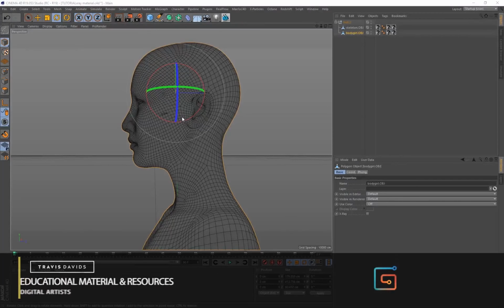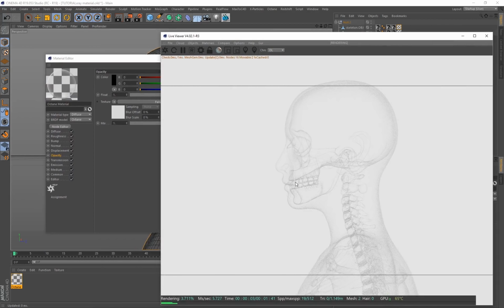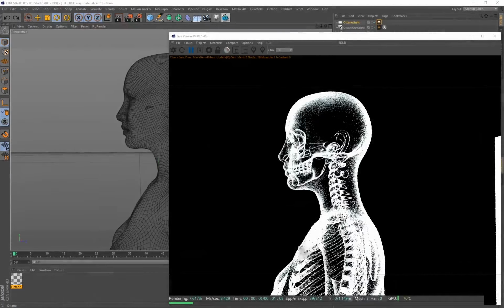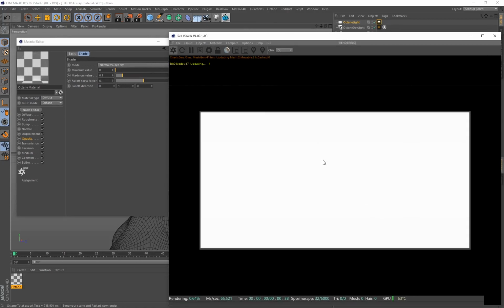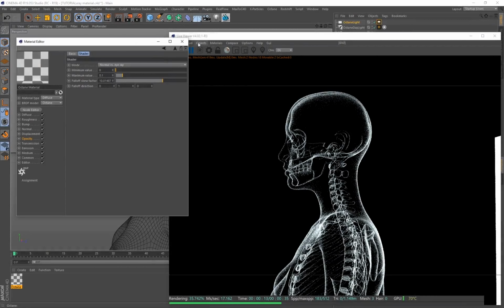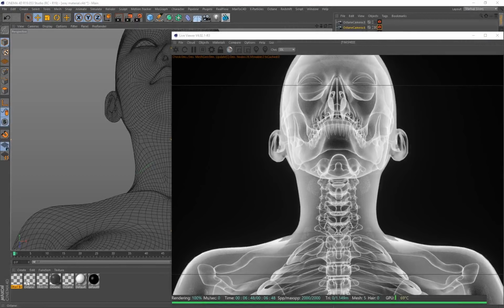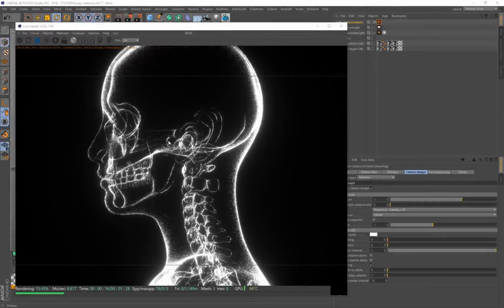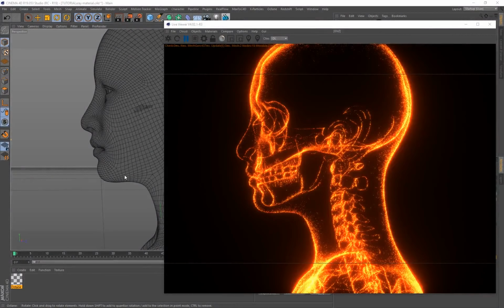Cinema 4D, Octane Render - How To Create An Xray Material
It only takes 30 seconds to learn how to create the Xray Material. The rest of the video focuses on lighting and camera settings. Enjoy!

All credit to thepixellab2011 for sharing this technique. I am re-sharing information but i'm also showing you how i'm setting up the lighting and adjusting camera settings as well to alter the look and feel of the xray material.